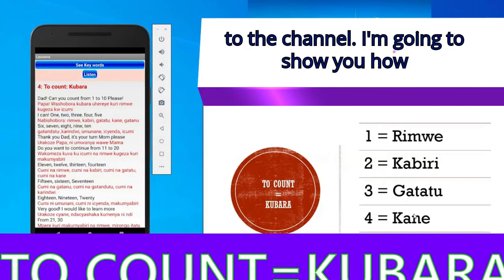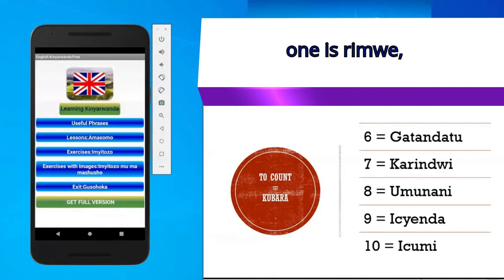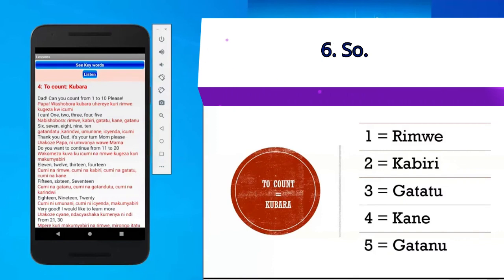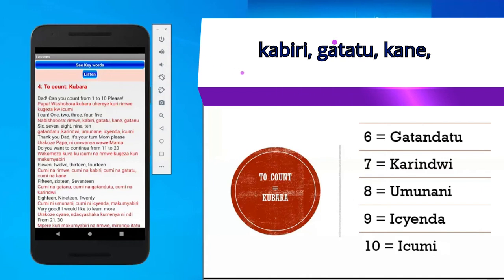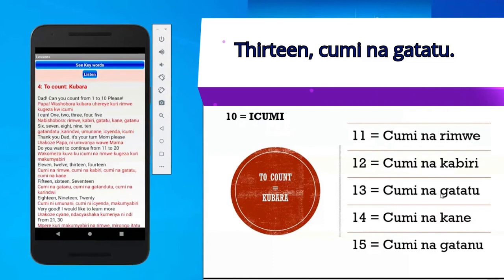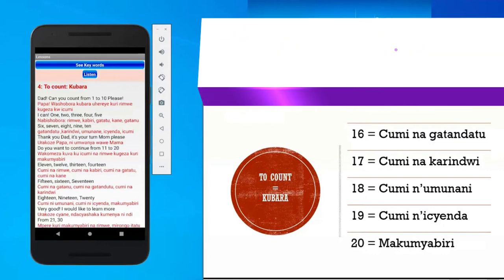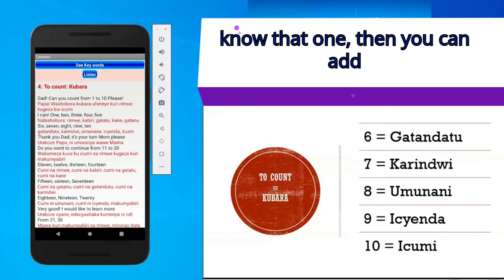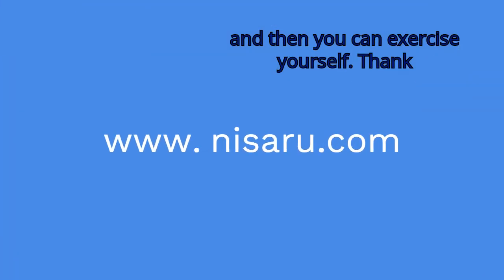HOW TO COUNT 1 to 20 in kinyarwanda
Learn how to count 1 to 20 in kinyarwanda.

Welcome to your quick and easy guide to learning Kinyarwanda! In this video, we’ll explore vocabulary, text images, and practical tips to help you learn Kinyarwanda faster than ever. Let’s dive in and start mastering this beautiful language together!